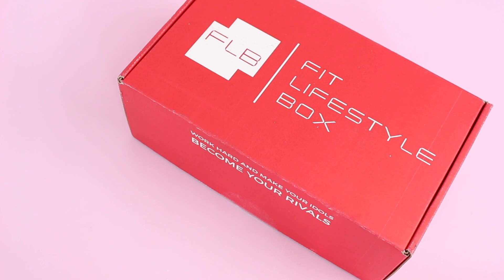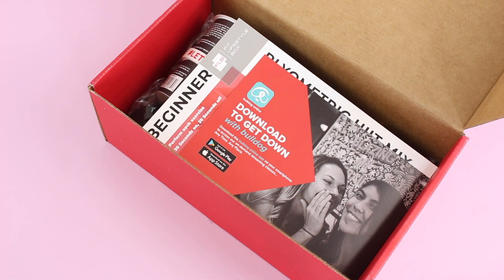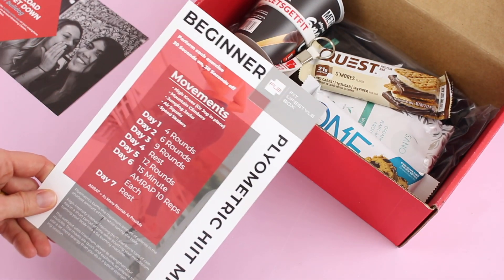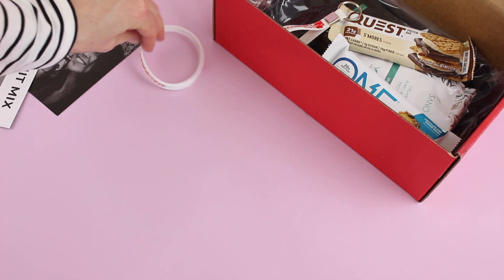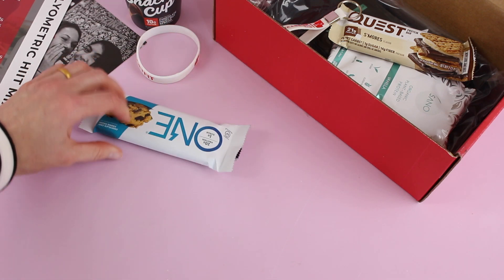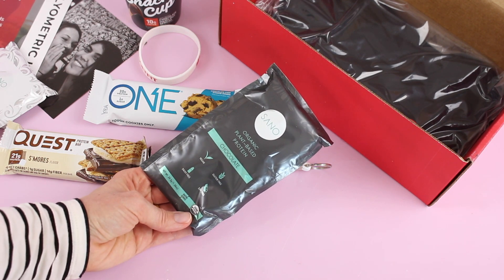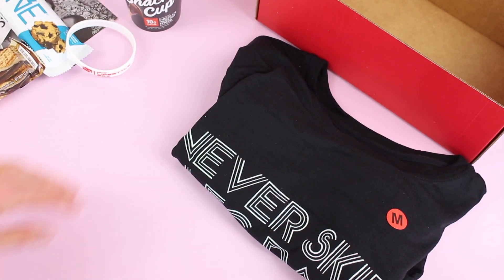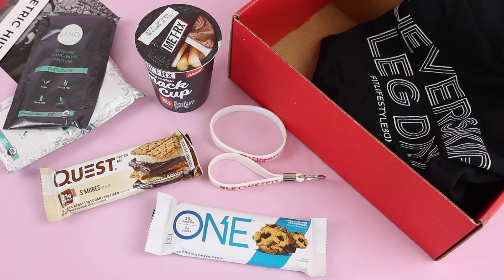Fit Lifestyle Box Review February 2019: Fitness Subscription Box